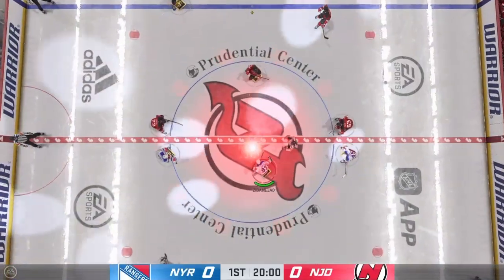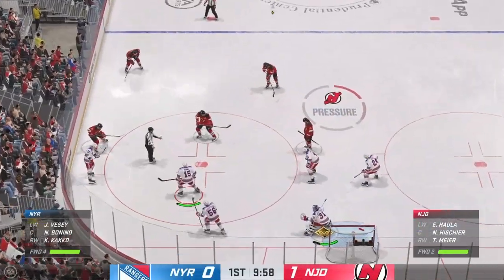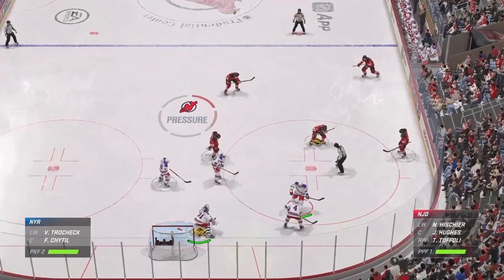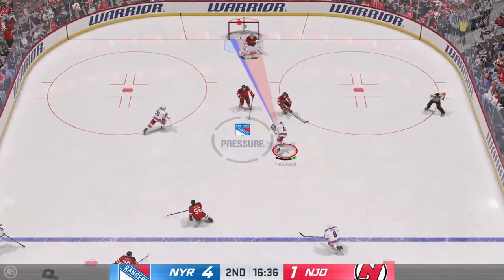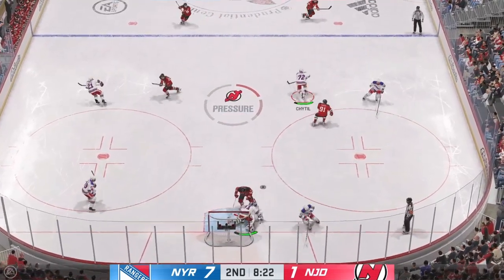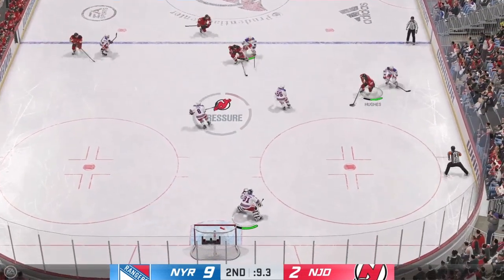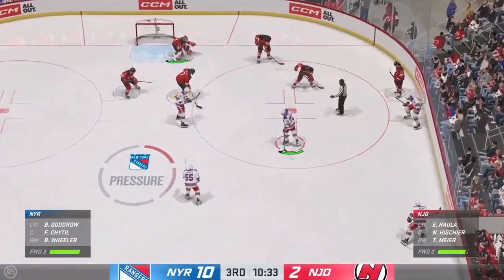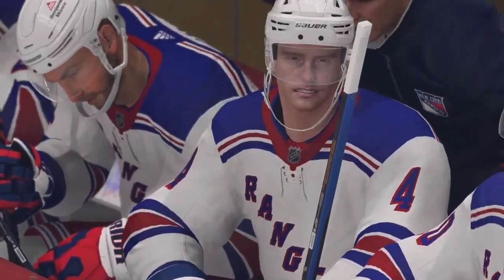NHL 24 Franchise Mode Episode 6: More Herstory in the Form of a Hat Trick